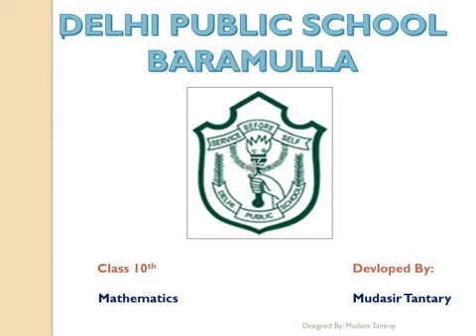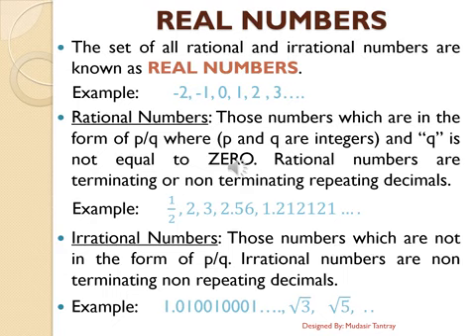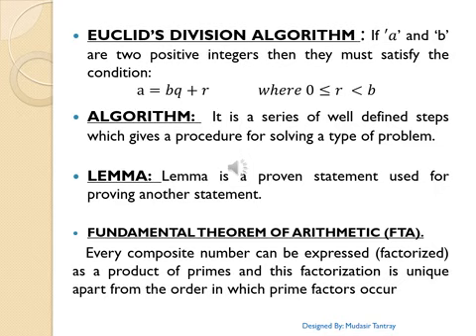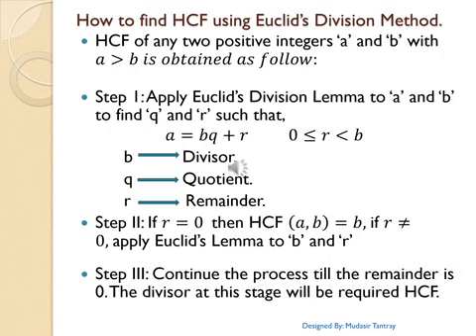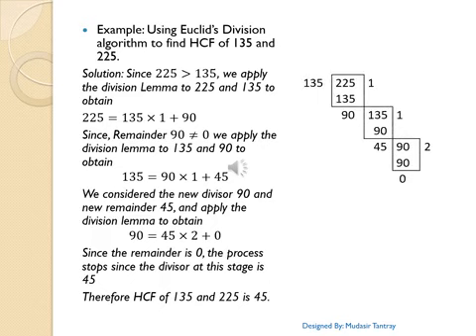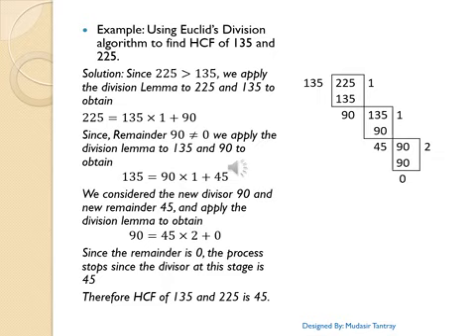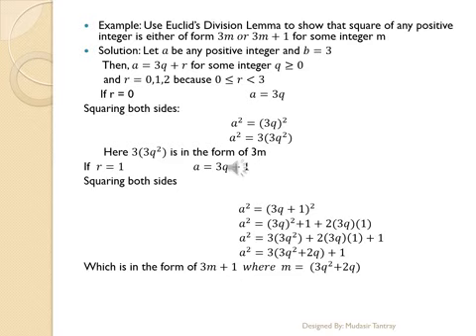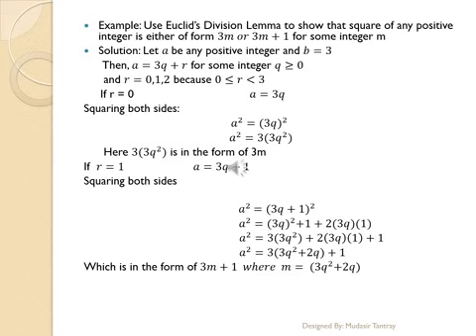10 th SSt